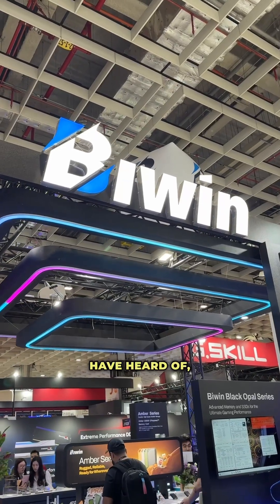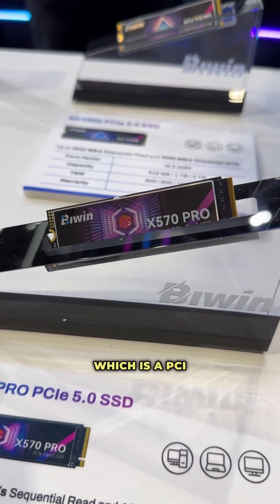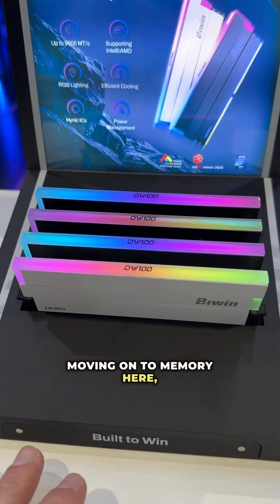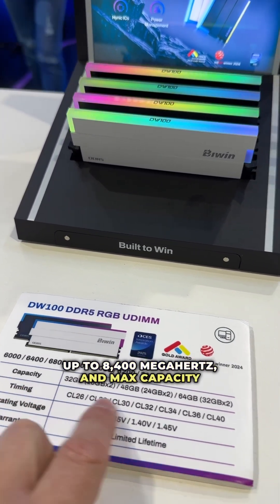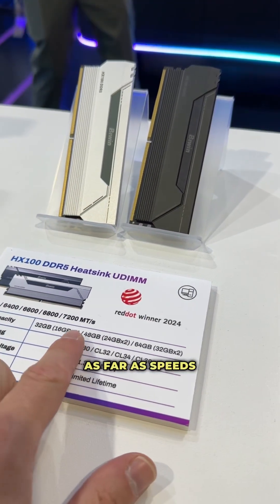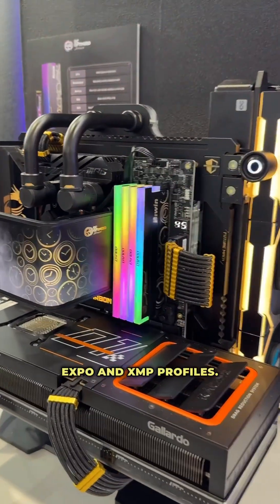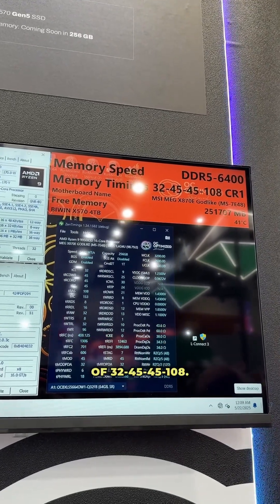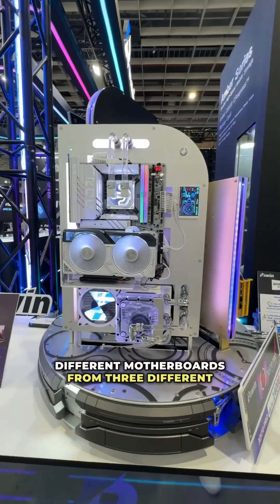Have you heard of Biwin? DDR5 and New SSDs Coming!